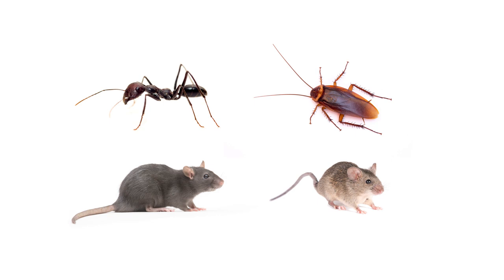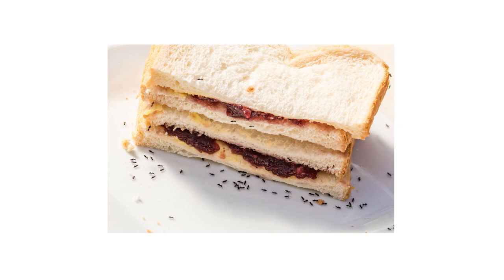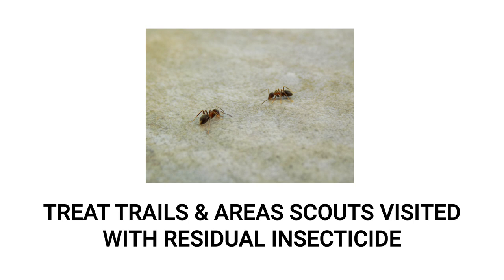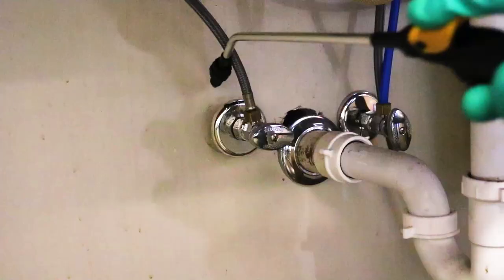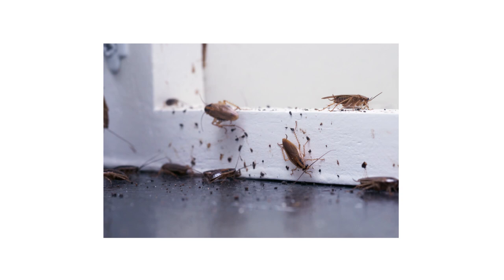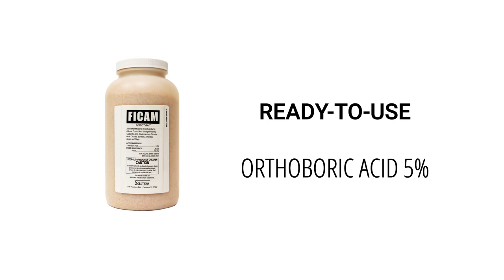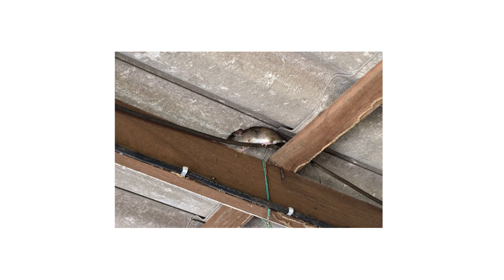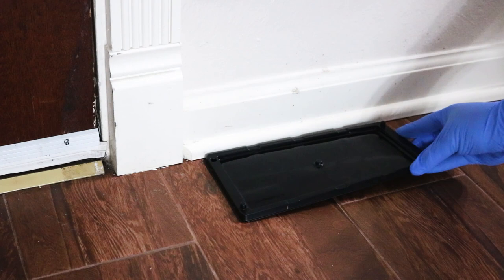3 Common House Pests & How to Deal With Them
Introduction: 0:00
Part 1: Ants: 0:39
Part 2: Cockroaches: 2:11
Part 3: Rodents: 3:42

Ants, cockroaches, and rodents like rats & mice make up some of the more common house pests in the United States. Most homeowners are going to face at least one of these pests at some point, and these pests are responsible for causing minor to significant damage. They can spread filth and disease or cause major property or foundational damage, so in this video, we’ll go over these 3 common home pests and give you easy tips on how to control them.

Ants are one of the more annoying insects homeowners have to deal with. They’ll invade indoor spaces in massive numbers looking for food to take back to their nest. What makes ants tricky to control is you often can’t treat them directly. If you think you may be dealing with an ant problem, be on the lookout for scout ants. Keep track of these ants, and take note of where the scouts go and how they enter and exit your structure. Once the scout ants have left, you’ll want to treat the areas they’ve traveled over with a long-lasting residual insecticide like Reclaim IT.

Cockroaches are some of the more disgusting pests you’ll deal with in your home. Roaches can be divided into two main categories: Outdoor and Indoor cockroaches. If you’re dealing with an indoor roach infestation, one of the most effective products you can use is a roach bait like Apex Cockroach Gel Bait. Apex is an effective gel bait designed to kill roaches slowly after consumption. This gives the roach time to travel back its nest before it dies, thus spreading the lethal poison to others. If you’re dealing with frequent outdoor roaches, you can apply Ficam Insect Bait. Ficam is a ready-to-use granular insecticide that contains orthoboric acid. Roaches that consume the bait will die shortly.

Rodents like rats and mice are the only non-insects on this list. They can invade structures throughout the year but tend to do so more frequently during the winter when food, water, and shelter are scarce. Rodents can cause a variety of damage: they can spread disease, chew holes into walls, or bite through wiring. To get control of a rodent infestation on your property, you’ll need to use a variety of products like Easy Set Snap Traps, Professional Rodent Glue Trays, and Eratication Rodenticide Bait Blocks set inside a Rat & Mouse Bait Station. When set properly, you should notice significantly reduced rodent activity after about 2 weeks.